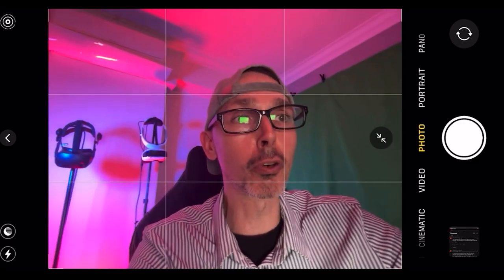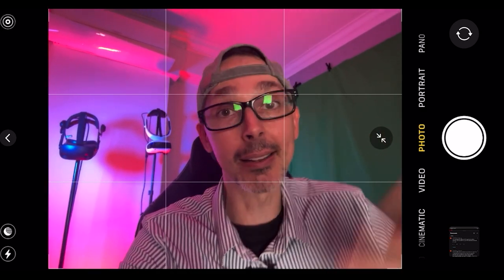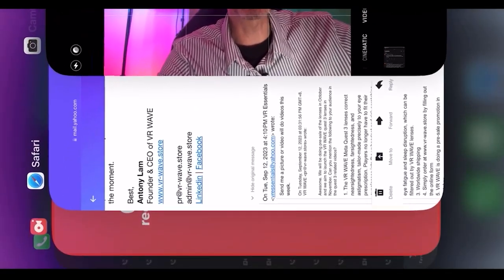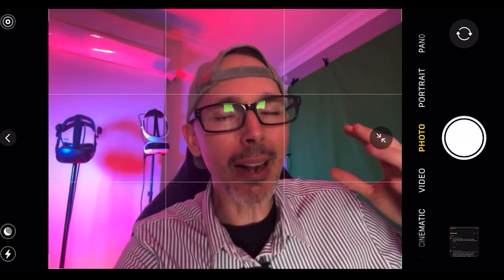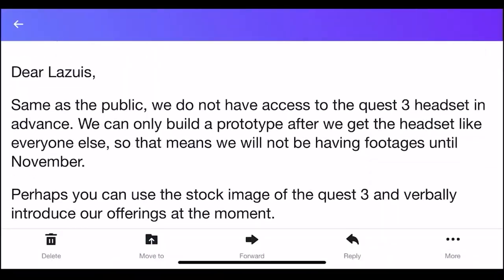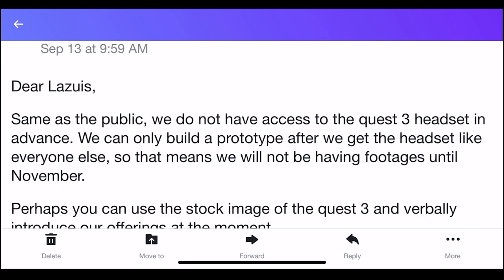💥 NEW META QUEST 3 LENS PRESCRIPTION ADAPTERS TO BE AVAILABLE SOON!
"Revolutionize your virtual reality (VR) experience with vr-wave.store! Excited to announce the pre-sale of our Meta Quest 3 lenses in October, followed by the official launch in November. These lenses are a must-have for VR enthusiasts worldwide.

No more struggling to fit your eyeglasses into your VR headset and risking lens scratches. vr-wave.store Meta Quest 3 lenses are custom-made to correct nearsightedness, farsightedness, and astigmatism based on your exact eye prescription.

But it's not only for prescription wearers. Even if you have 20/20 vision, our Blue light filter & anti-glare lenses are crucial for protecting your eyes. Extended exposure to blue light can cause eye fatigue and sleep disruption, but vr-wave.store lenses filter out this harmful light, keeping your eyes comfortable and healthy during long VR sessions.

The best part? We offer worldwide shipping! So, wherever you are, you can get your hands on these revolutionary lenses.

Ready to order? Simply visit vr-wave.store and complete the online form. It's that straightforward!

Plus, don't miss our special pre-sale promotion in October. It's the ideal chance to enhance your VR experience at a reduced price.